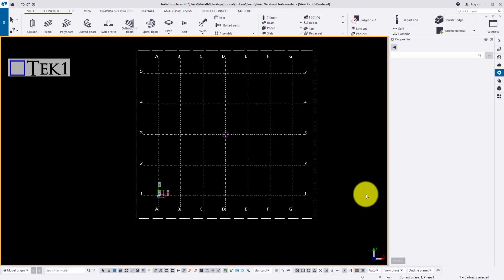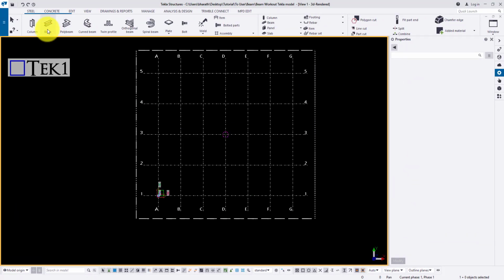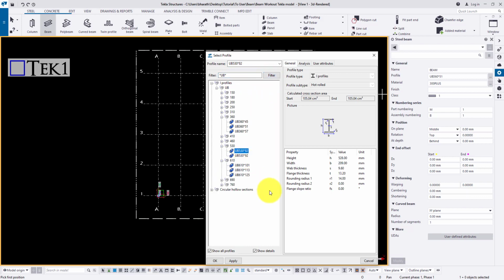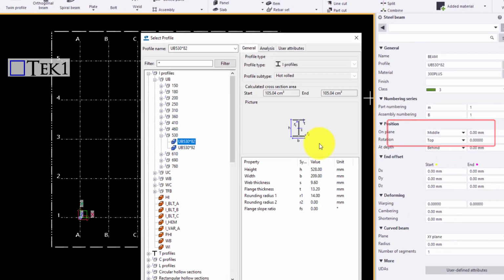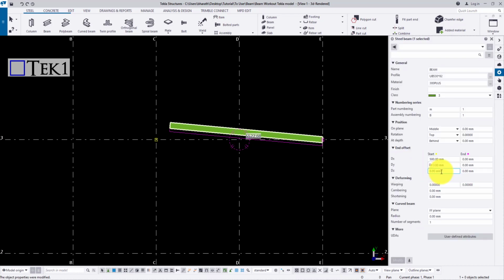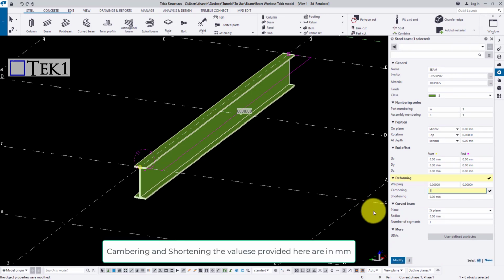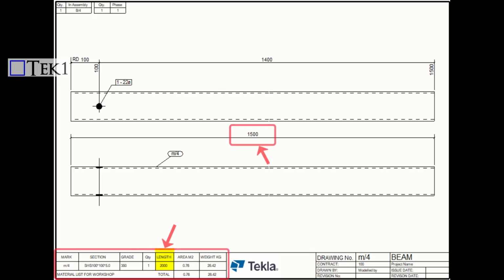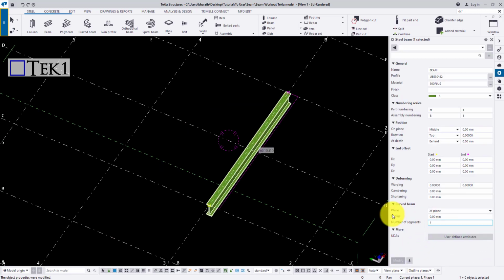Creating Beams and Understanding its Properties Part 1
Any questions? Please post a comment and let's see if we can't clear up any doubts?!